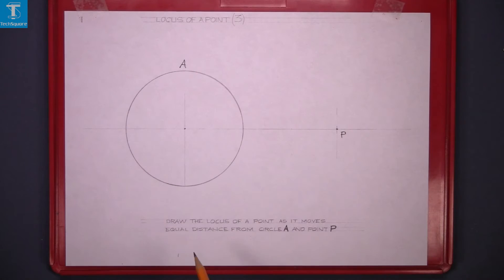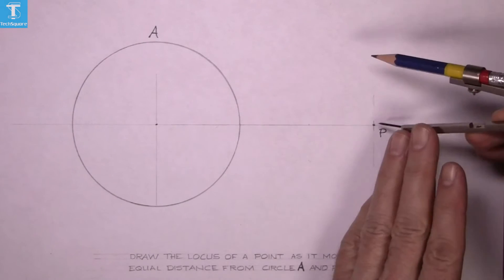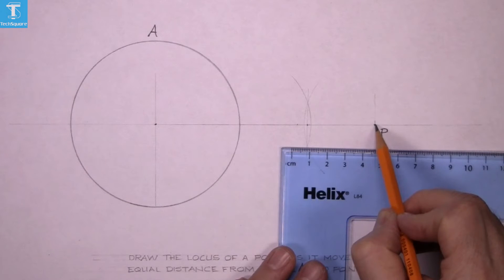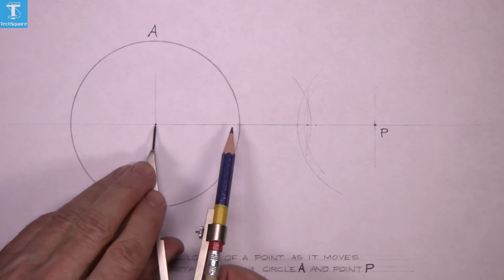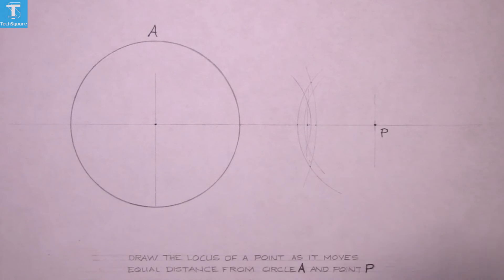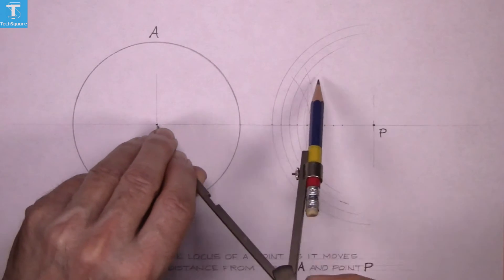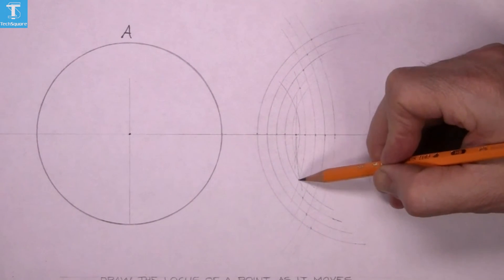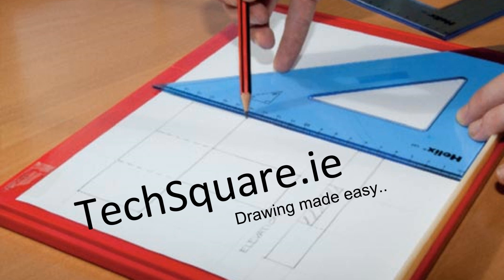Locus of a Point: 3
Using what we have learned in our previous video's we will solve the next question on Locus of a Point. In this video we will draw:

- the Locus of a Point as it move equal distance from circle A and point P.